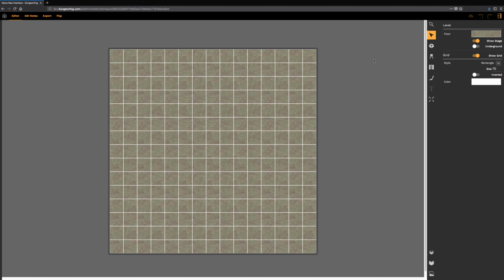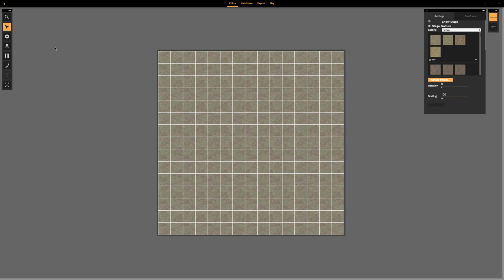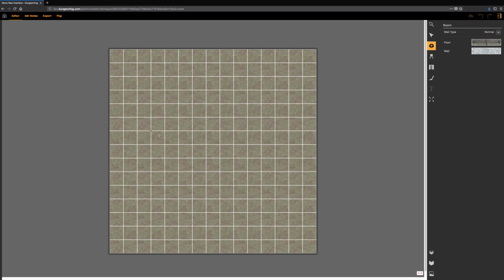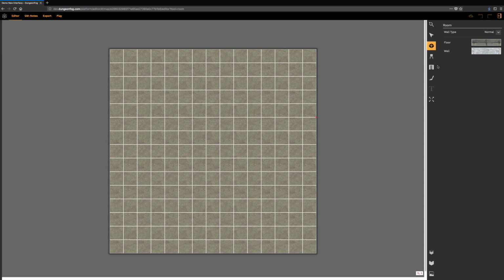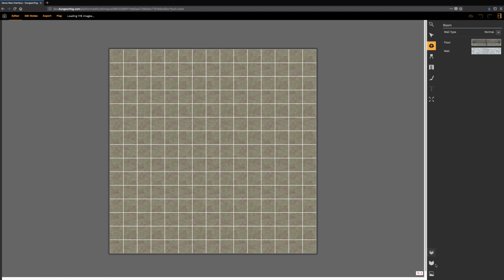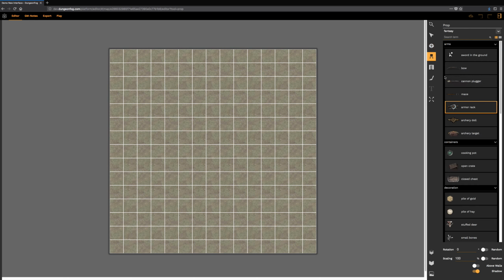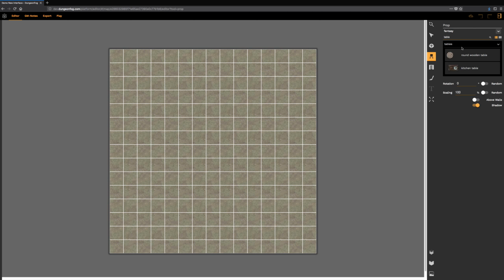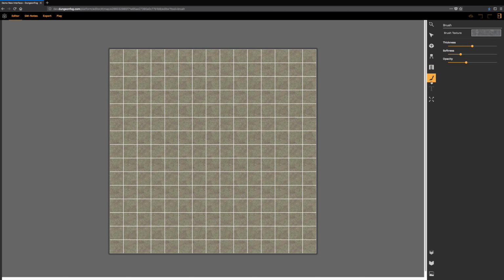DUNGEONFOG | New Interface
In this tutorial, we showcase the new interface and talk about the new features.